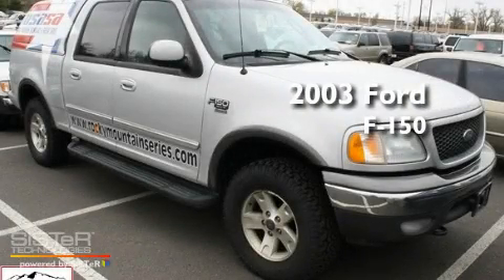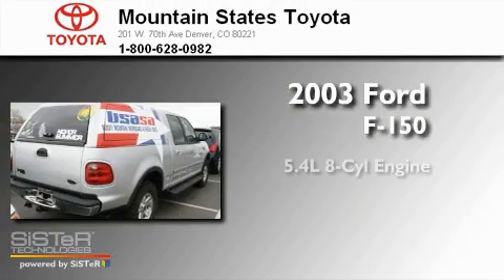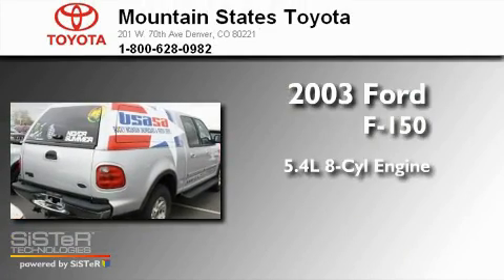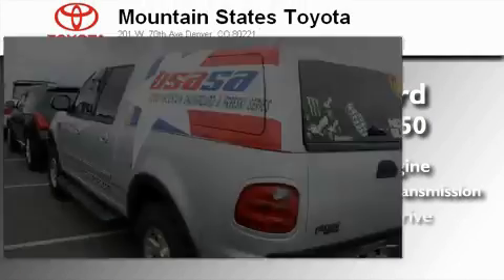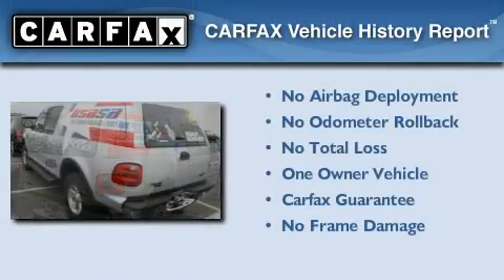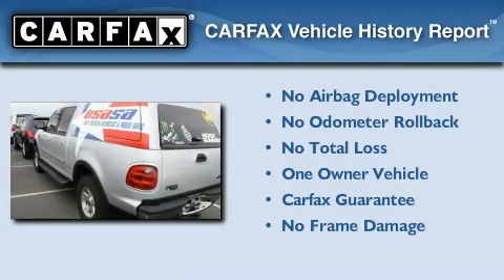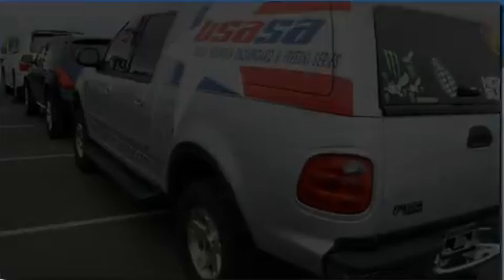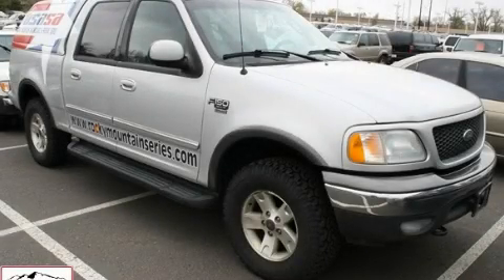2003 Ford F-150 SuperCrew Denver CO 80221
We are proud to present this 2003 Ford F-150 SuperCrew .

 Year : 2003
 Make : Ford
 Model : F-150 SuperCrew
 Engine : 5.4L V-8 cyl
 Trans . : 4-Speed Automatic
 Exterior : Silver
 Miles : 119,386
 Interior : Gray
 Mountain States Toyota
 201 W. 70th Ave.
 Denver , CO 80221
 Preowned 2003 Ford F-150 SuperCrew Denver CO